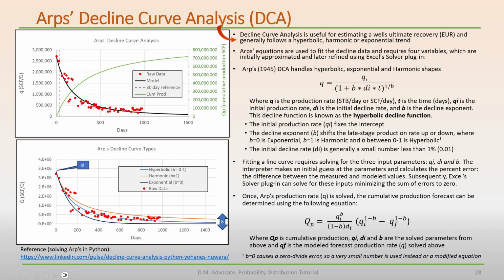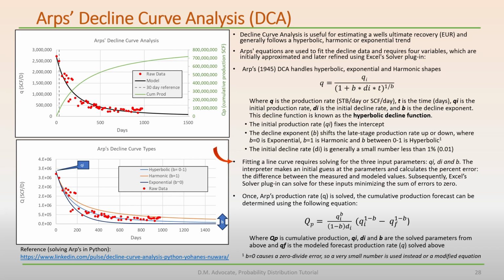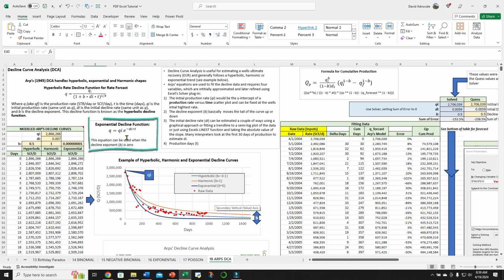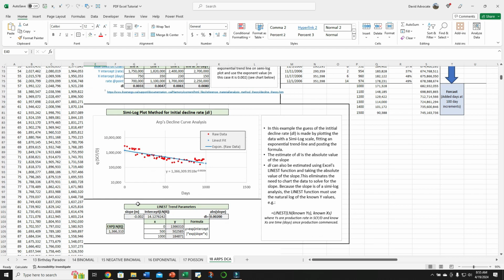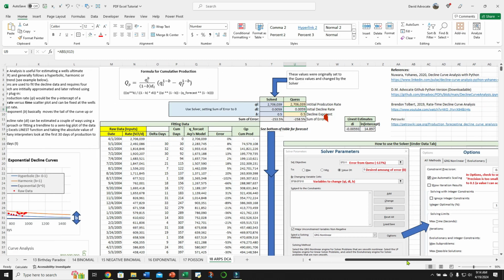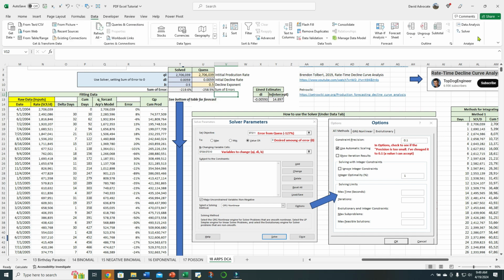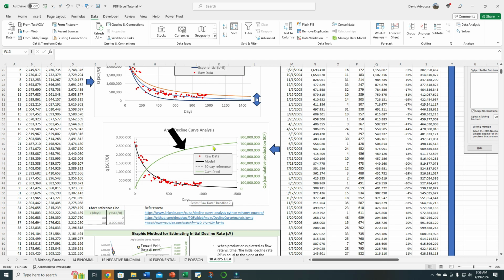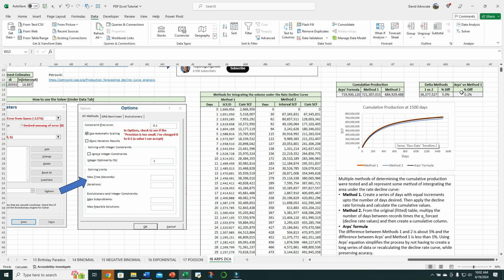18 Arps Decline Curve Analysis DCA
This video describes and demonstrates how to do a Decline Curve Analysis (DCA) as first presented by Arps (1945). The Excel workbook can be downloaded with the following link: